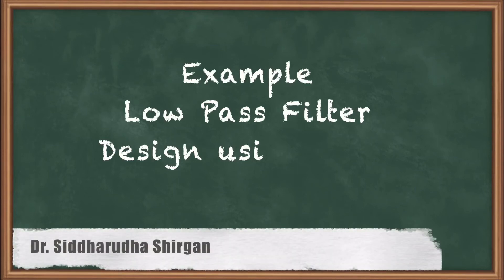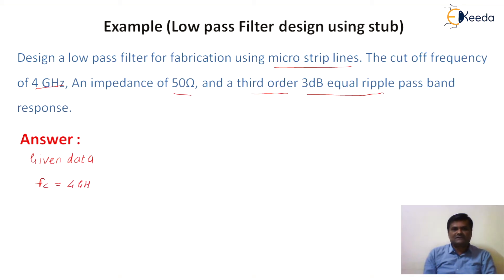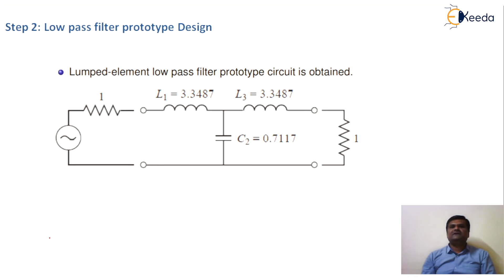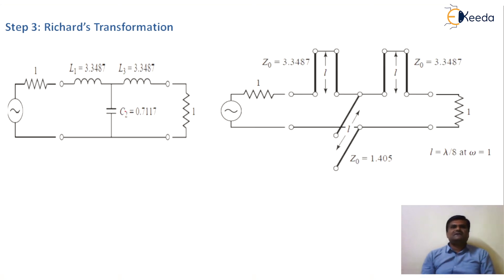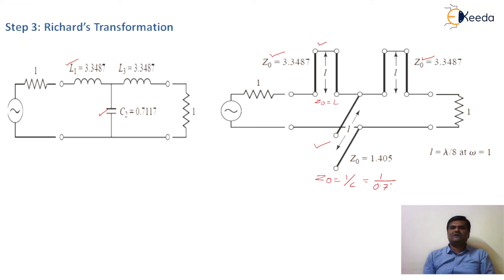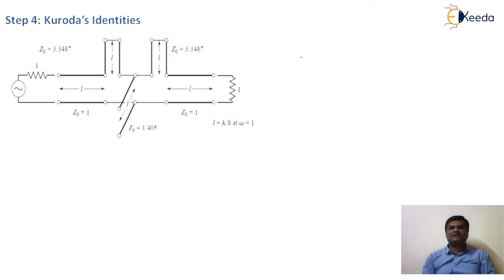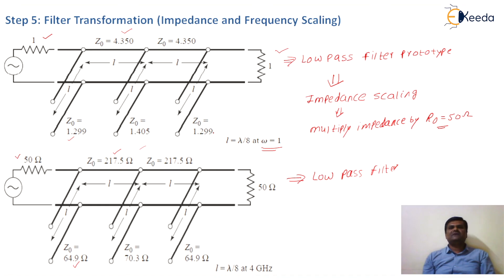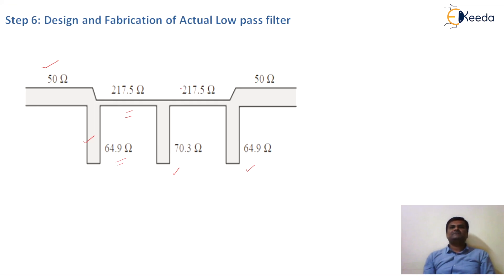Example Low Pass Filter Design using Stubs - RF Filter Design - RF Design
Video Name - Example Low Pass Filter Design using Stubs

Chapter - RF Filter Design

Happy Learning!